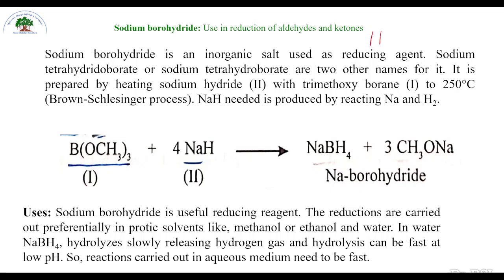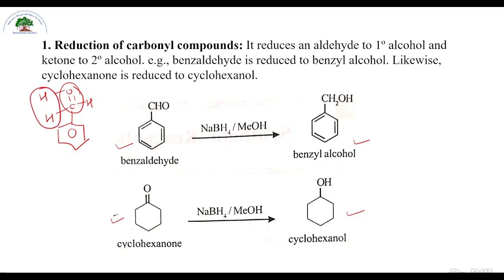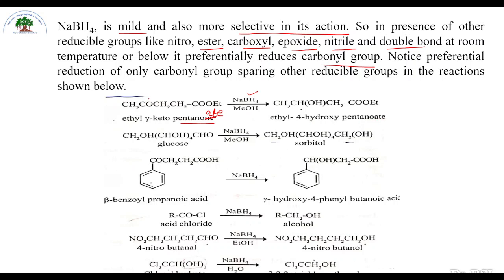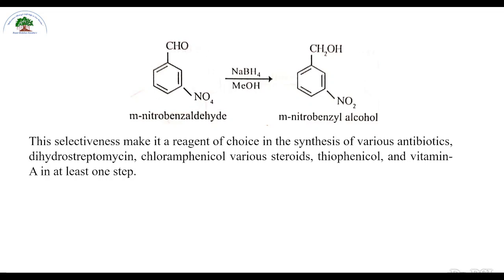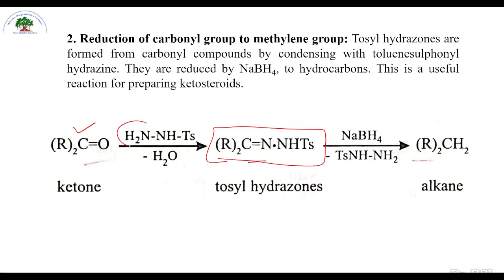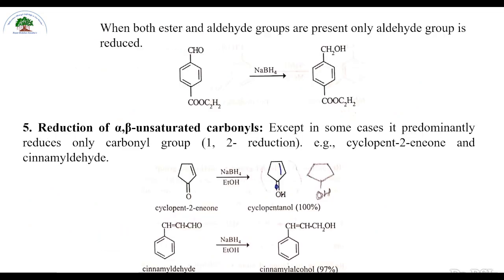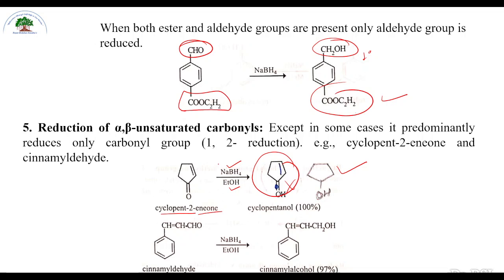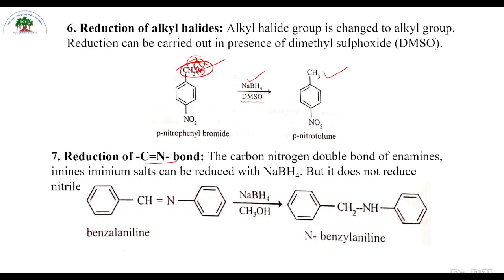Reagents in Organic Synthesis 1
sodium borohydride, NaBH4